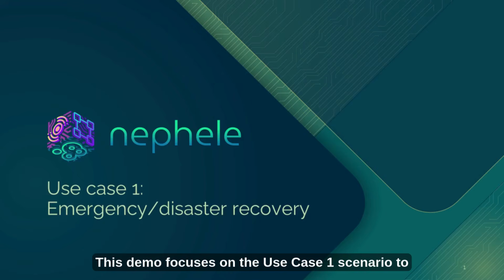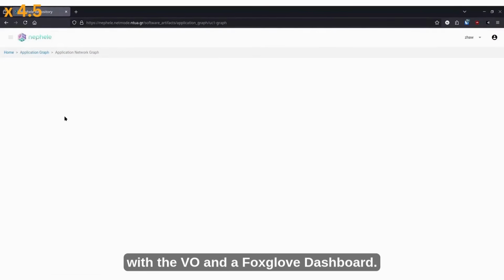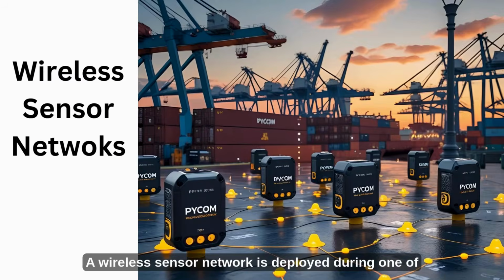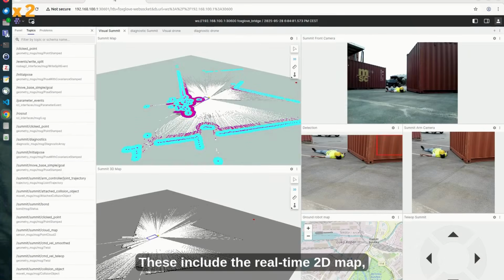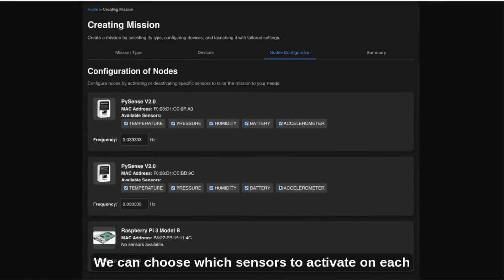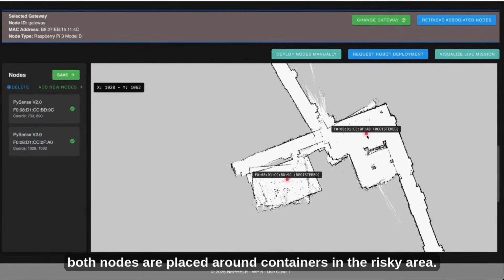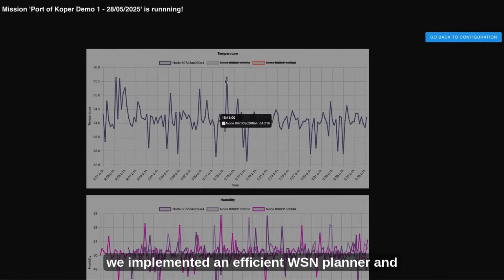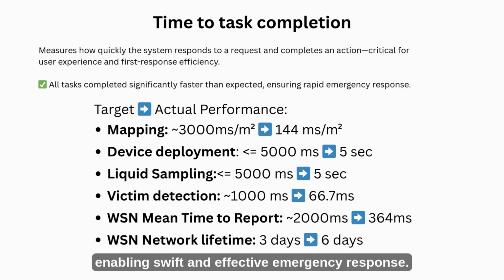NEPHELE | UC1 Technical video | Emergency/Disaster Recovery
This demo focuses on NEPHELE Use Case 1 scenario to showcase the advantages of using the VO stack in complex robotic software implementations in emergency and disaster scenarios. Here are our robots and the wireless sensor networks.

During the demo day at the Luca Koper port, our robots were deployed to simulate an emergency scenario involving a fallen container, showcasing how autonomous systems can assist in such critical situations. A phone call was placed to alert the firefighting and security teams to respond to the fallen container emergency at the port. The security team quickly arrived to secure the area, clearing the way for our robotic team to step in and begin the mission.

Mission 1: Drone-Based Mapping
The first mission involves drone-based mapping.

On the Fox Glove dashboard, the top left displays a 2D map of the area, while the bottom left shows the 3D reconstruction along with the drone's flight path.

The top right features live video streaming from the drone, and the bottom right presents the drone's GPS position overlaid on the map.

Mission 2: Mapping and Detection (Summit XL)
The second mission focuses on mapping and detection using the Summit XL ground robot.

We initiate the task by triggering ROS processes on the device, which launches the 2D mapping, front camera, and the arm camera detection. Once running, the Fox Glove dashboard visualizes the active ROS topics. These include the real-time 2D map, live camera streams, LiDAR data, a virtual representation of the robot in motion, and annotated images highlighting the detected objects in the environment.

One of the primary objectives in this mission is person and liquid detection, critical for assessing emergency situations.

We use Tiny YOLO V4 for real-time person detection and a liquid detection model to identify potential spills.

Detected elements are marked directly on the map: red indicates liquid, yellow marks a laying person, and green represents a standing person.

Another key task is mapping, providing crucial spatial awareness for both operators and autonomous systems.

2D maps are generated in real-time using LiDAR data, offering a floor plan-like view for navigation and planning.

Simultaneously, the arm camera builds a 3D reconstruction of the environment to enhance object localization and visualizing complex structures.

Mission 3: Sensor Deployment
The third task in this use case involves sensor deployment, which is managed by the WSN Planner and Controller application.

To manage the wireless sensor network (WSN), we developed an intuitive web application called WSN Planner and Controller. This app allows us to create preconfigured missions with default settings. For the demonstration at Luca Coport, the default setting starts with two PI senses and one Raspberry gateway. We can choose which sensors to activate on each node (e.g., for this demo, we did not need the accelerometer). A summary screen lets us name the mission before launching it.

Once configured, we place the selected nodes on the robot and wait for it to be ready. The WSN app then waits for the map sent from the robot to the VO, the CVO, and the WSN API. Once received, the map is displayed in the web app. The right side shows live map data from the robot, and the left side shows the list of nodes selected and installed on the robot.

First responders can now select where to place the sensor nodes on the map. In this demo, both nodes are placed around containers in the risky area. These coordinates are saved and sent to the CVO using the VO stack.

The robot moves to the specified area to position the nodes. The first sensor data is sent to the Raspberry Pi gateway, then to V3. The WSN API can retrieve this data that can be displayed in the web app. We can click the button at the top right to view an ongoing mission.

Handling a Node Failure:

On the graph, we noticed that the Pyense node ending in 9C is not working anymore. We can select a backup node ending in A4, configure it, and mount it on the Summit XL. Here we choose to only activate the temperature sensor. Up to two nodes can be deployed at a time. Once the coordinates are sent to the robot, it moves again to the designated location, and the same process is repeated to receive the sensor data.

To conclude, thanks to the use of modern web frameworks, we implemented an efficient WSN planner and controller.

Mission 4: Liquid Sampling
The final task is liquid sampling. The coordinates for sampling are obtained from the liquid detection and localization process.

Sampling is initiated through the Flask GUI, which sends a command to the robot to start the mission. The robot autonomously navigates to the target location and uses a cotton swab attached to its gripper to collect the liquid sample, placing it back into the pallet afterward.